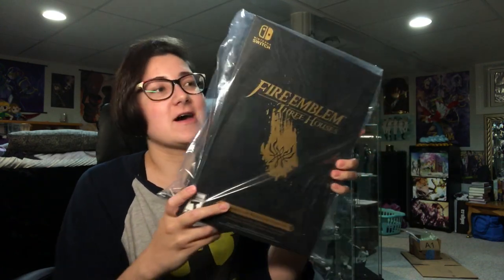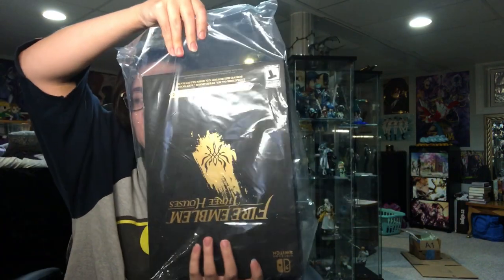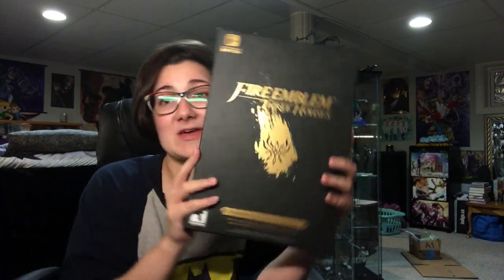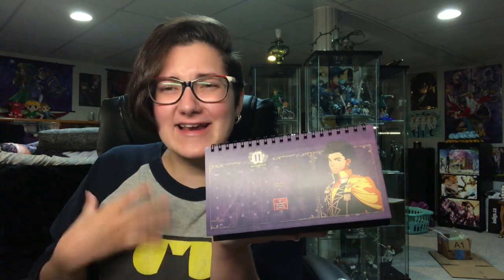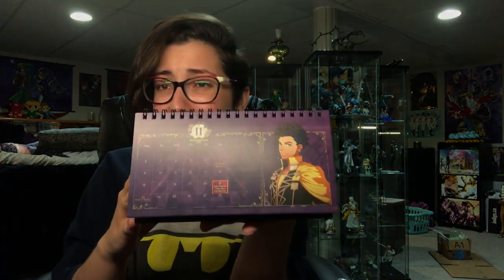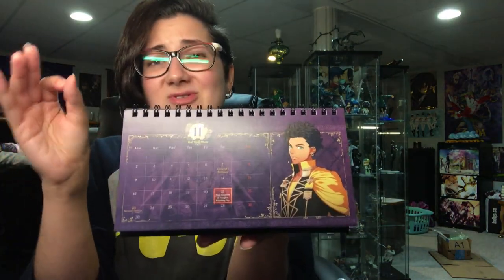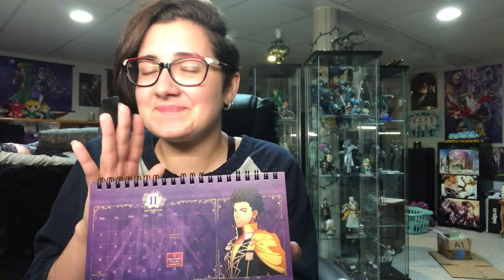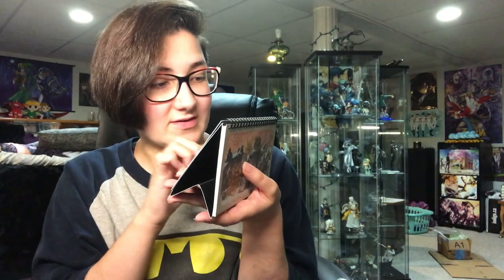Fire Emblem: Three Houses Seasons of Warfare Edition Unboxing and Rant